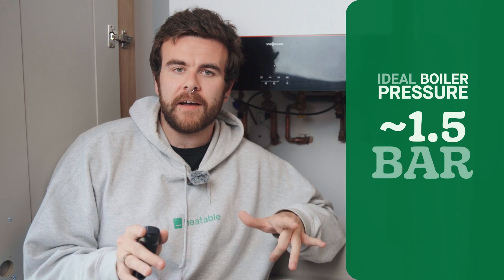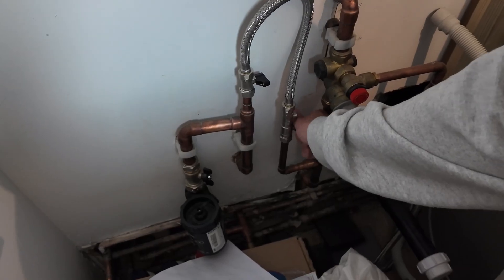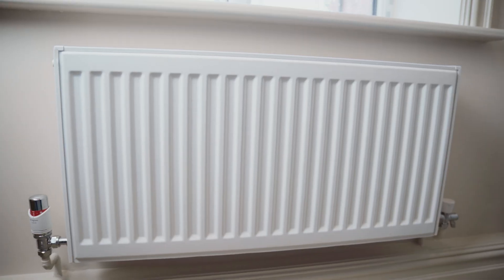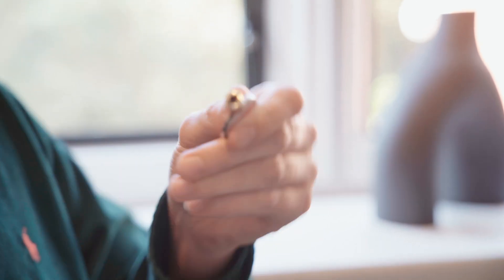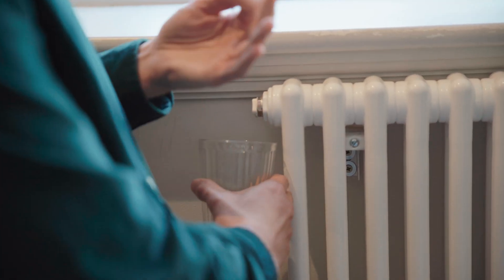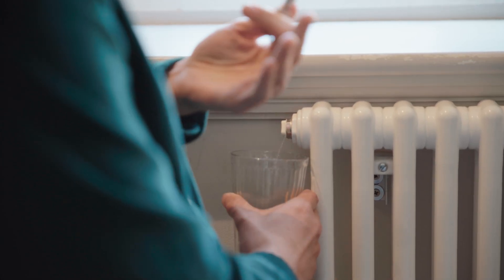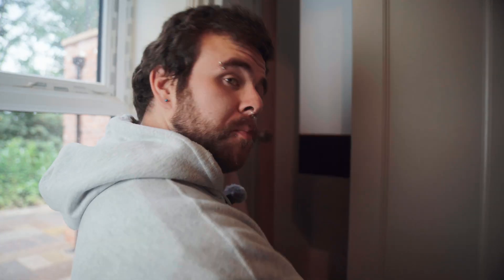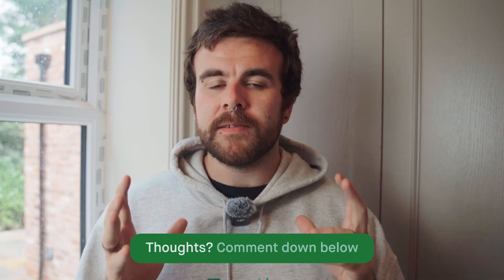Boiler Pressure TOO High | How to Reduce Water Pressure DIY Guide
Is your boiler pressure too high? In this video, we’ll walk you through everything you need to know about boiler pressure adjustment, ensuring your heating system runs smoothly and efficiently. This is a complete guide for beginners, so if you've never had to adjust your boiler pressure before you'll be able to be back up and pressurised in less than 5 minutes.

If you're in need of a new boiler, get an instant quote

Want to read how to re-pressurise your boiler?

Chapters:
00:00 Common boiler issue - Pressure too high
00:31 Diagnosing boiler pressure too high
00:43 What should you pressure gauge show?
00:59 Reasons for high pressure - check this first
01:23 Re-pressurising your boiler
03:27 Key takeaways